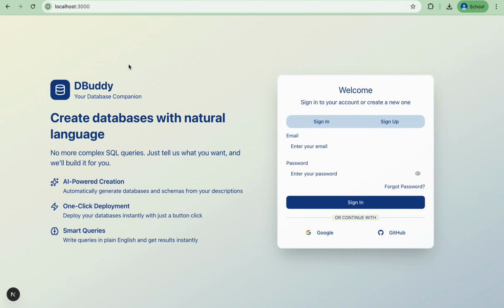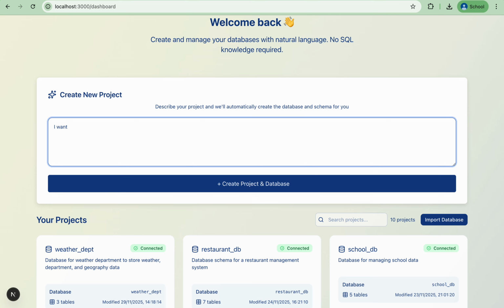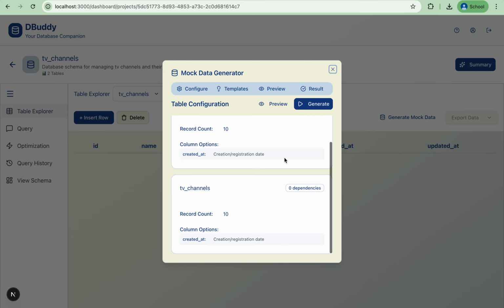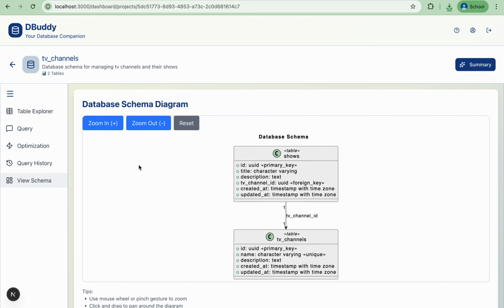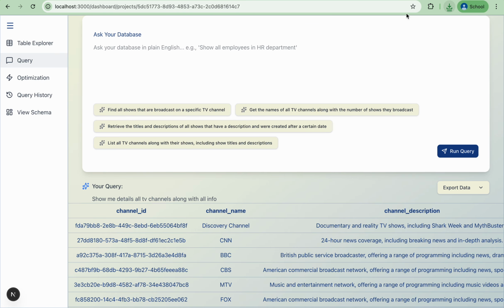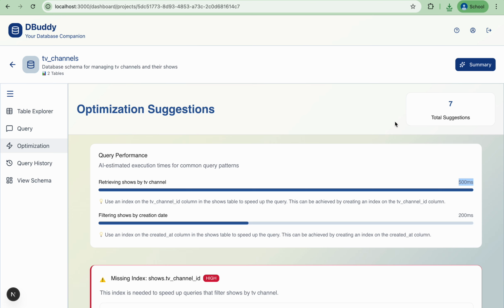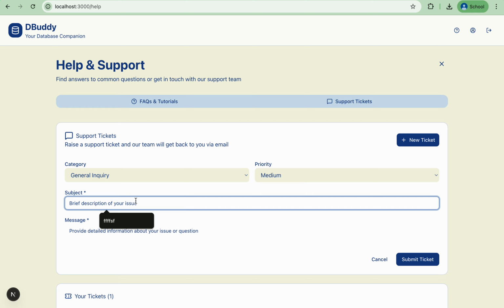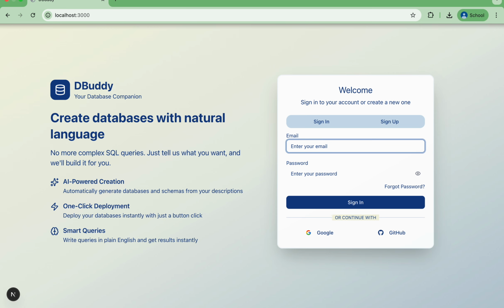Demo for Dbuddy- An AI powered Backend Manager | Group 14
This is a demo video for Dubbdy, an AI powered Backend Manager which allows user to manage database projects easily without writing sql.

Created by Group 14  (SE project, batch 2023)